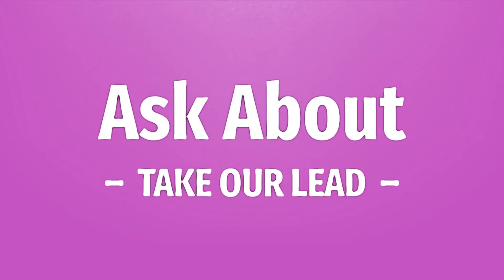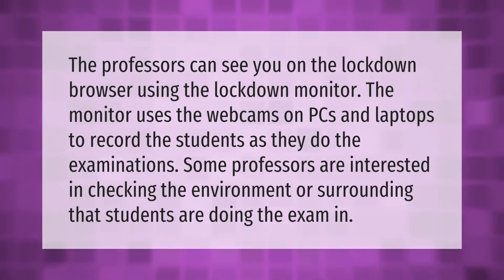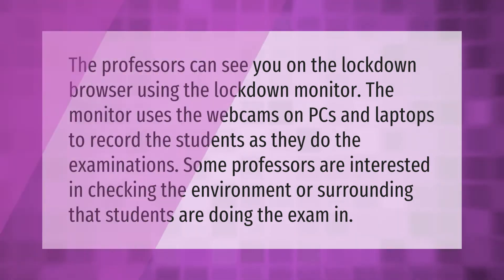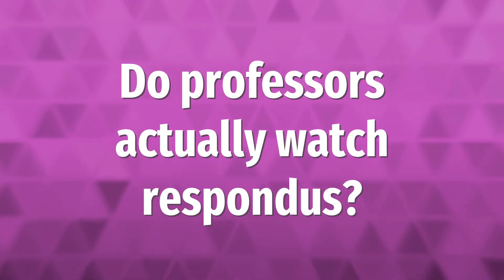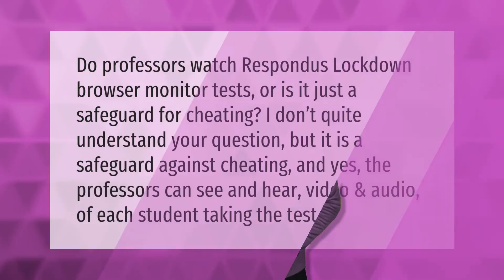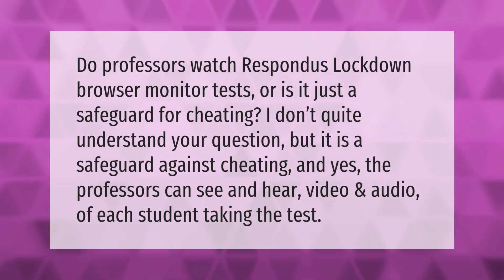Can professors see you on LockDown browser?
00:00 - Can professors see you on LockDown browser?
00:38 - Do professors actually watch respondus?

Laura S. Harris (2021, September 20.) Can professors see you on LockDown browser?
    AskAbout.video/articles/Can-professors-see-you-on-LockDown-browser-263222